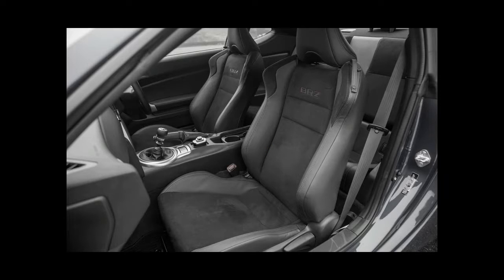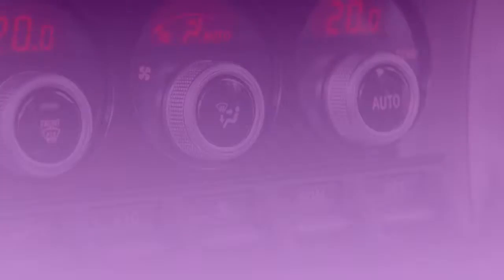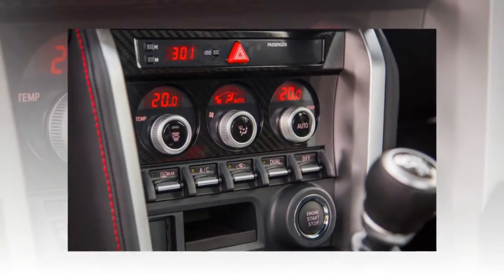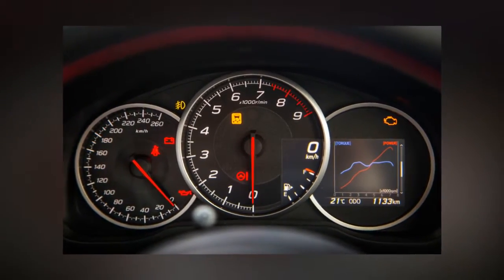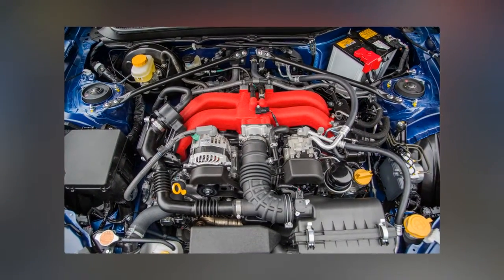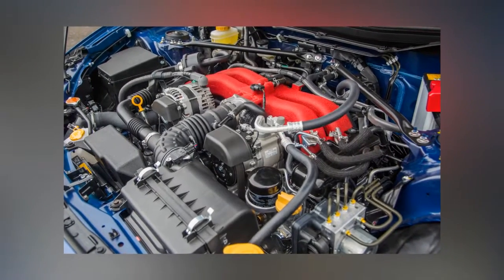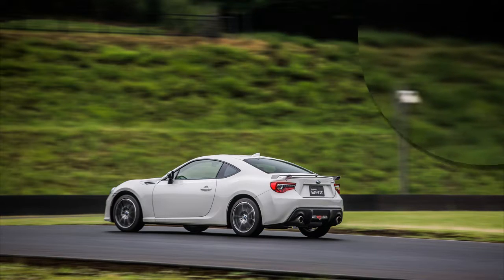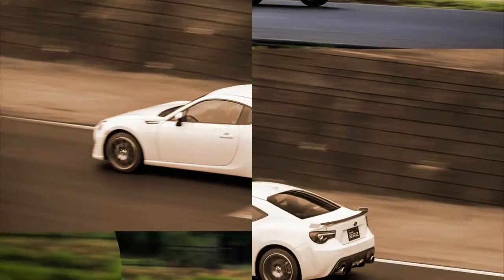Acceleration Manual System 2017 Subaru BRZ Coupe Features